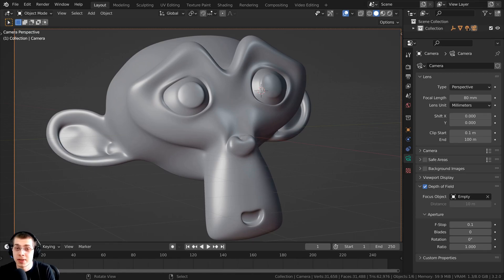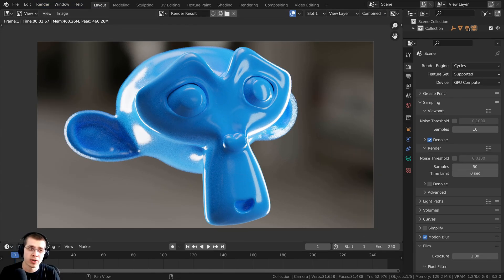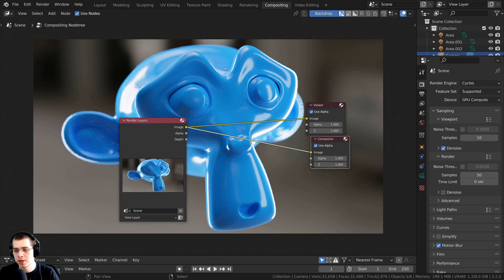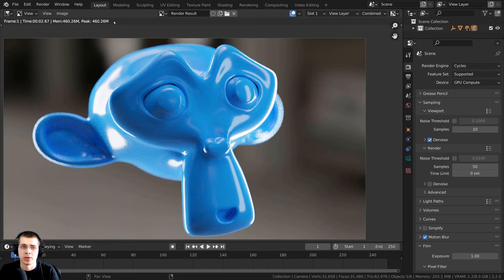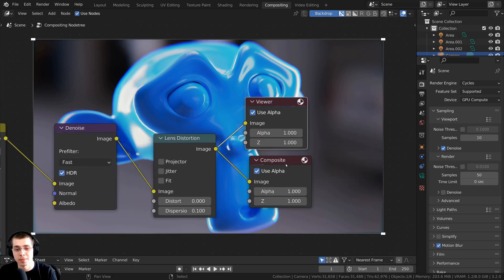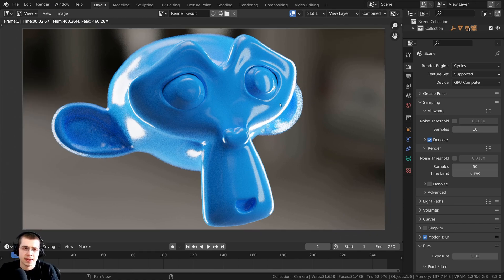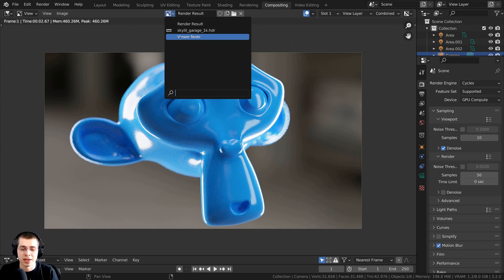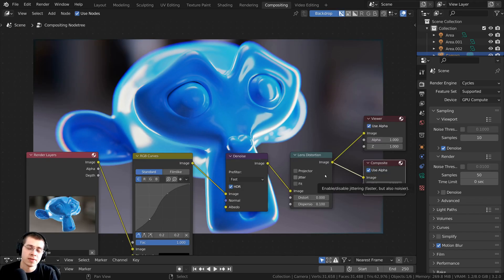How to Save Final Image After Compositing (Blender)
In this Blender tutorial I will show you how to save your rendered image after you've done compositing.